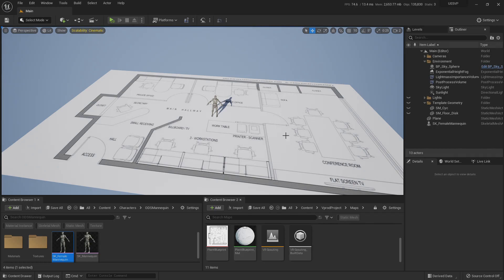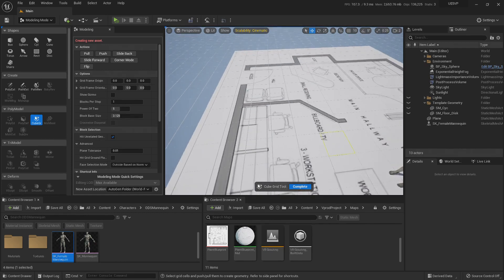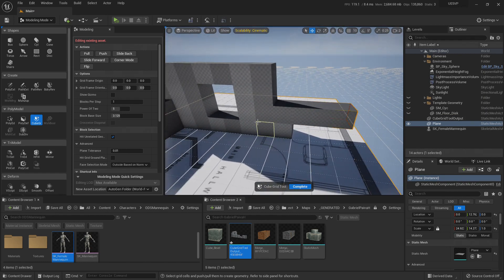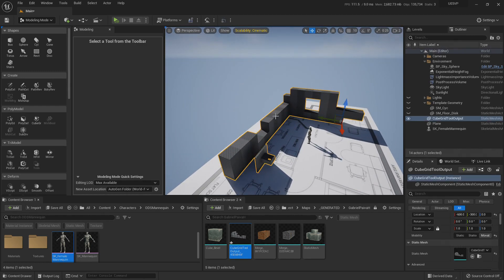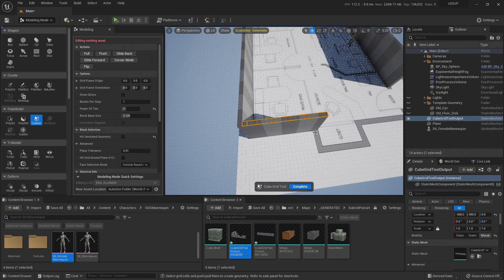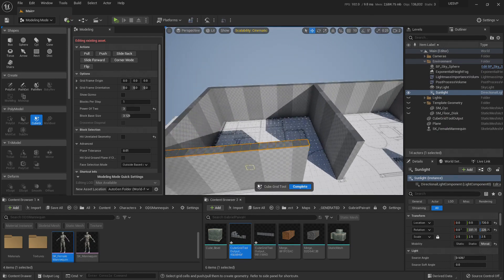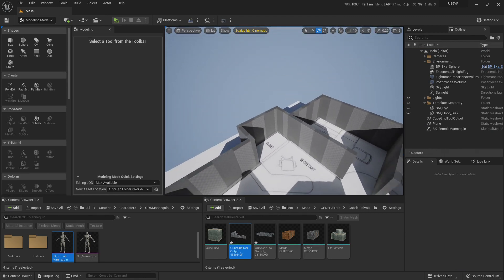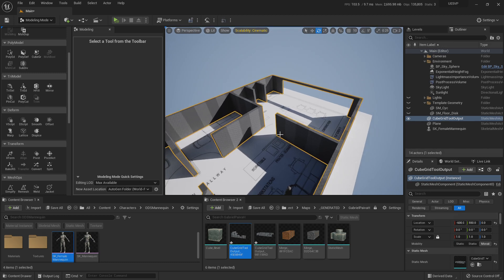UE5 preview 2 Modeling Tools Cube Grid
Follow me for the News and Toots! about Unreal Engine.